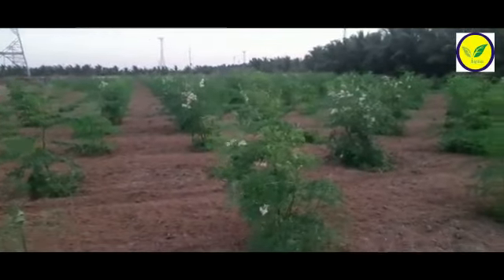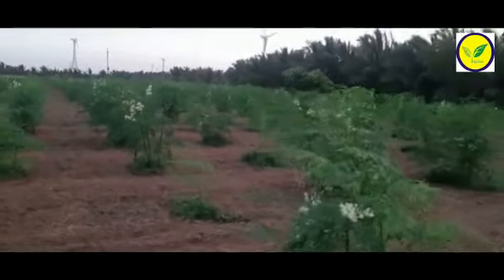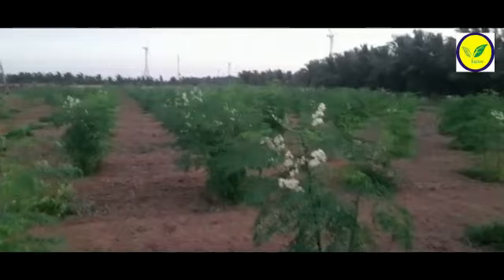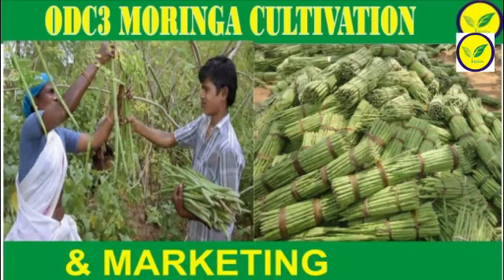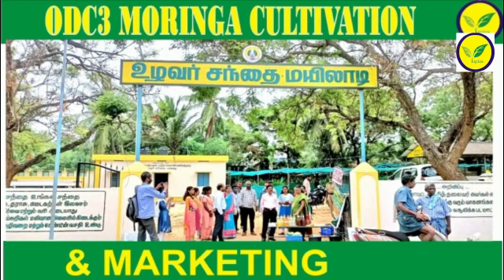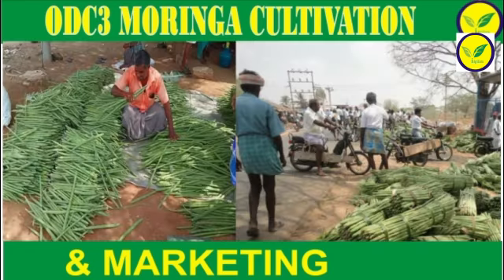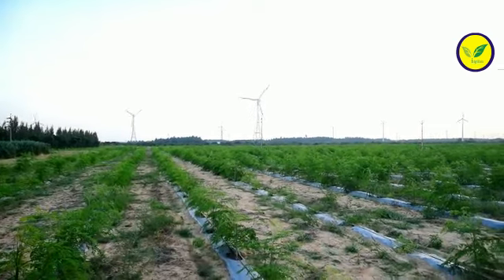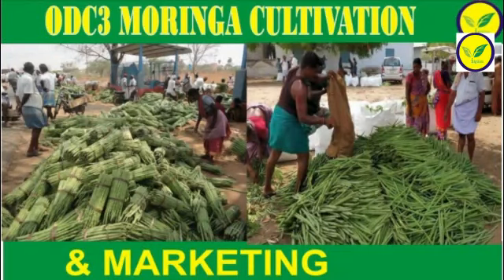3 Months Old ODC3 Moringa Field | முருங்கை சாகுபடி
3 Months Old ODC3 Moringa Field | முருங்கை சாகுபடி